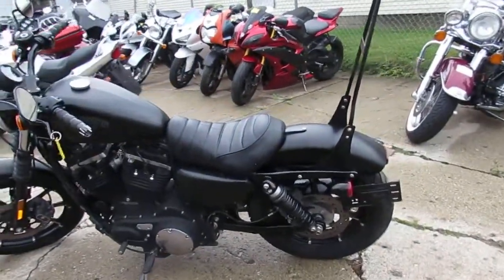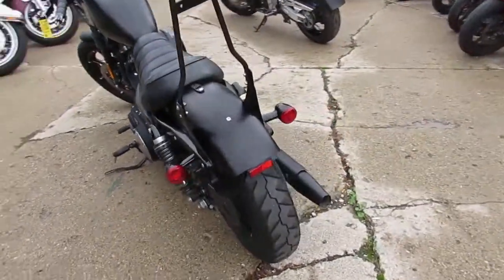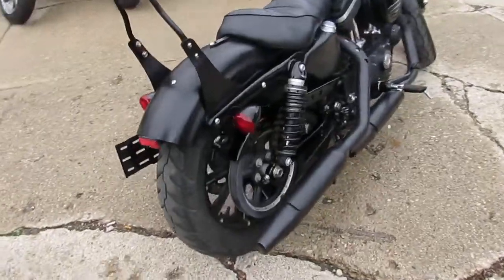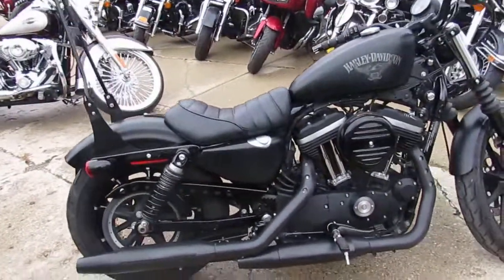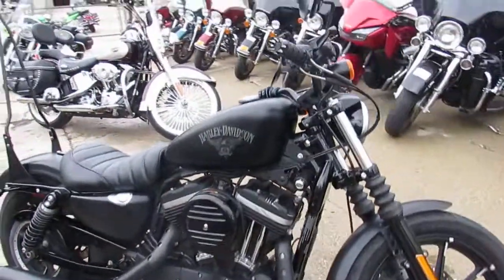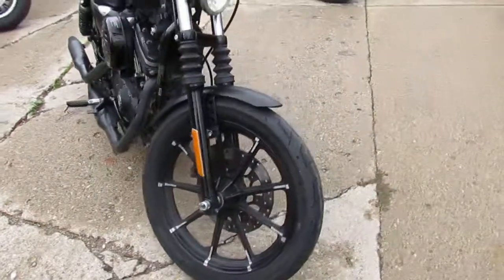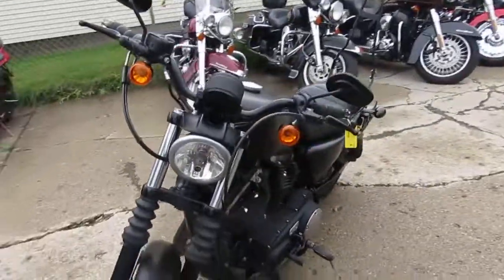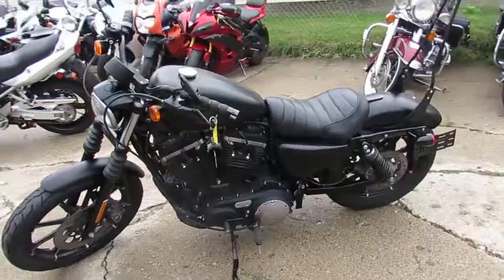2016 Harley XL883 for sale in Michigan U4167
2016 Harley XL883 for sale in Michigan